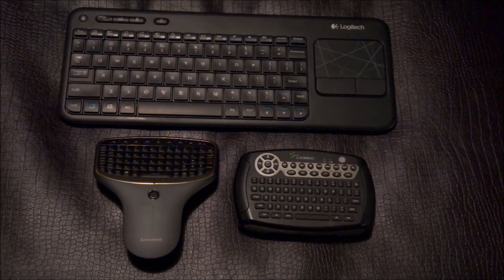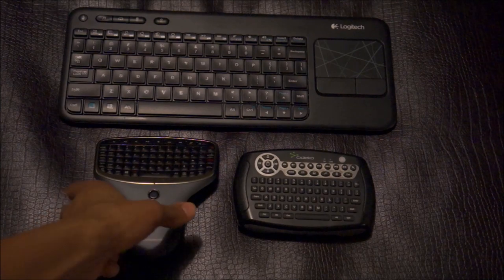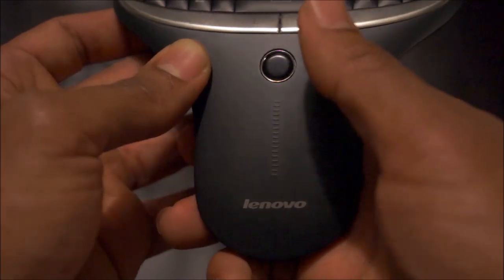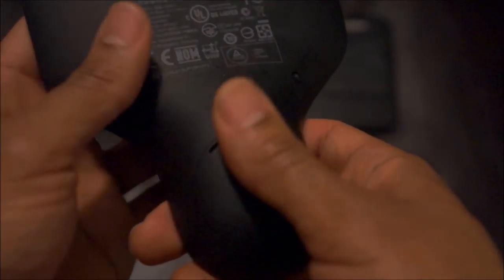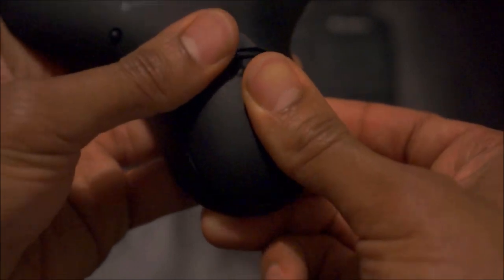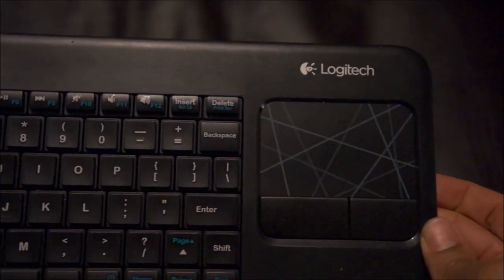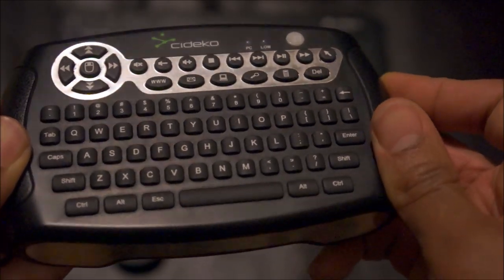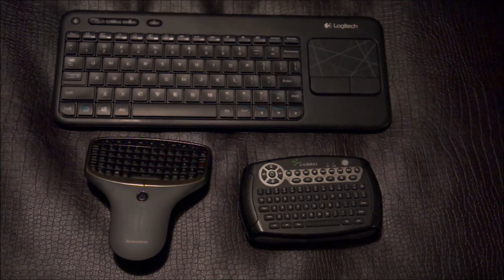Best HTPC Remote / Keyboard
These are 3 of my favorite HTPC remotes / keyboards
#1. Cideko Air Keyboard
#2. Logitech K400r
#3. Lenovo Multimedia Remote with Keyboard N5902